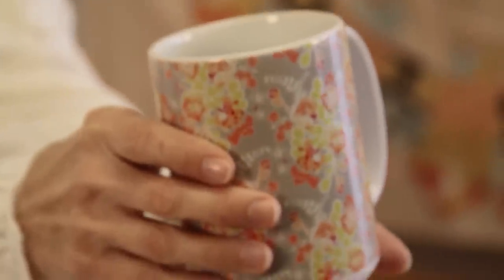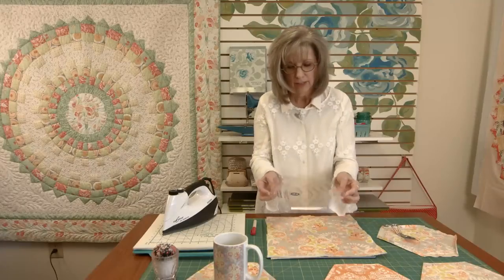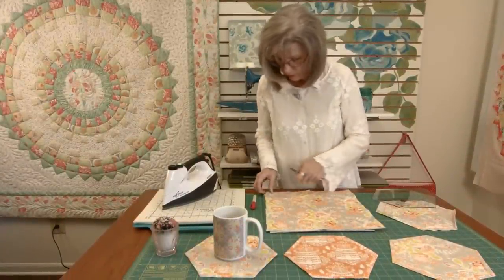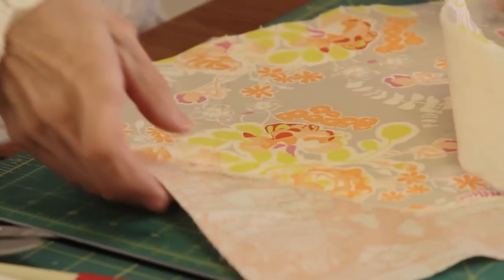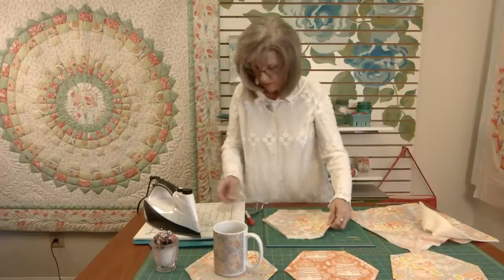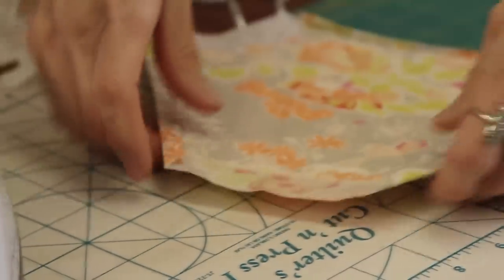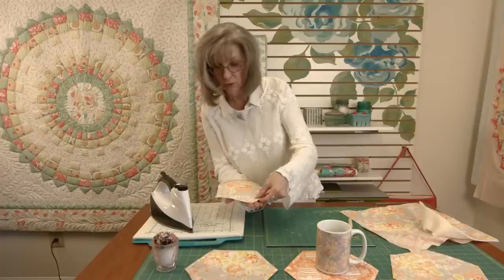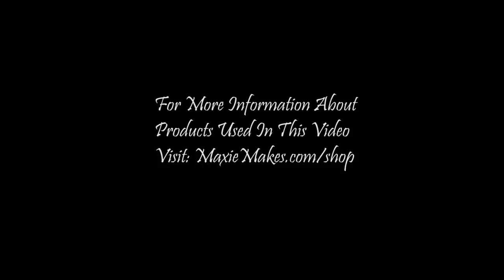Honeycomb Mug Rug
Everyone needs a place to land their coffee cup or mug! These mug rugs are fast and fun to make...and you can order a matching mug